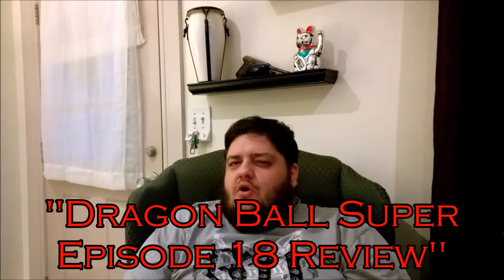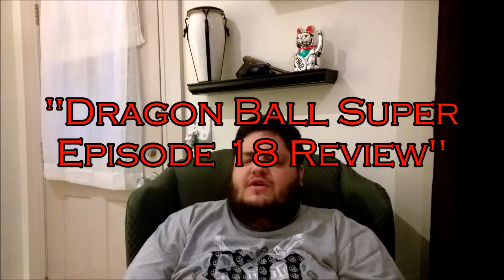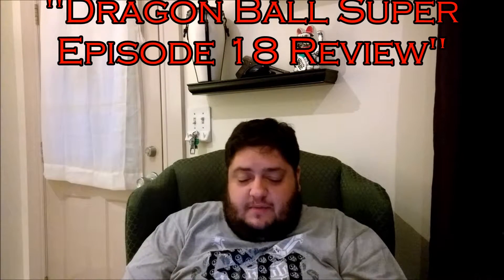Dragon Ball Super Episode 18 Review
This is my Dragon Ball Super Episode 18 Review